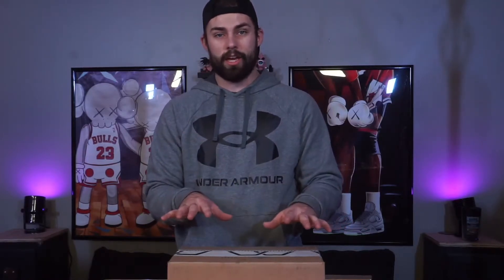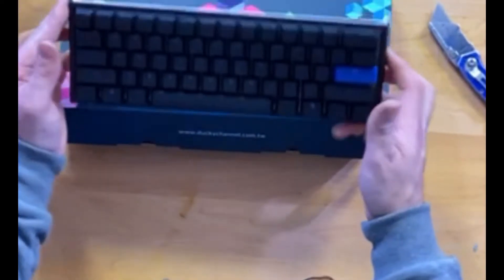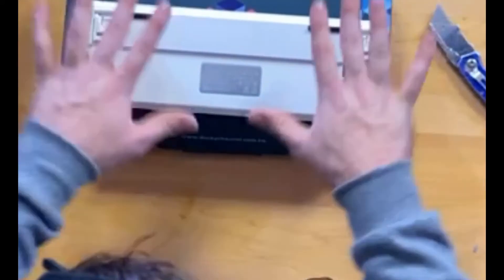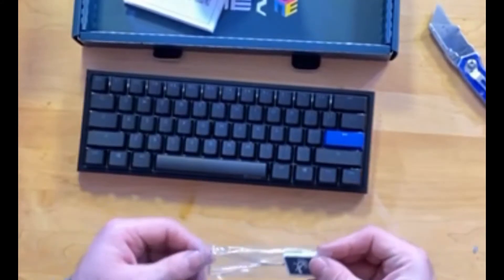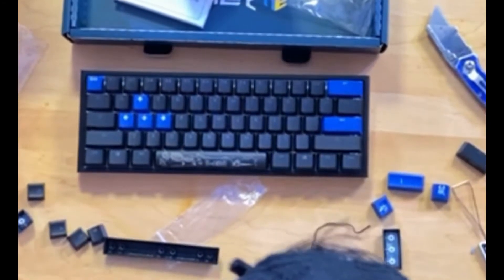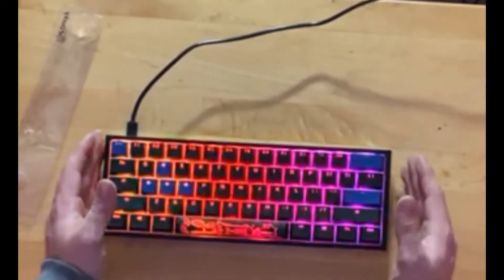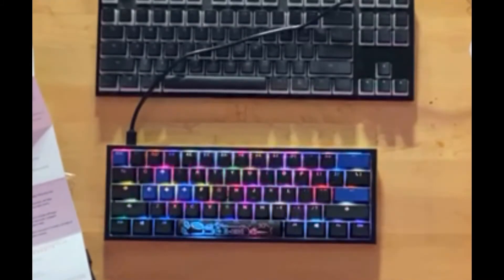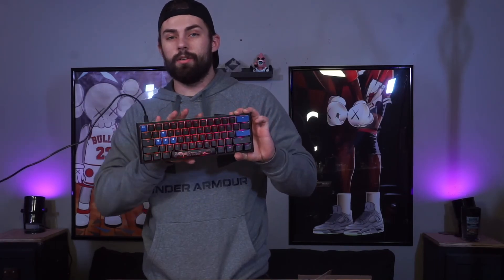UNBOXING AND REVIEWING THE DUCKY ONE 2 MINI RGB!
Ohhh baby, let's check out this beauty! The Ducky One 2 Mini RGB Keyboard!